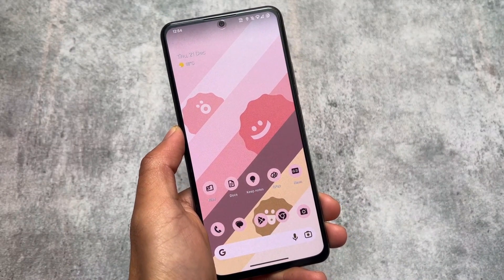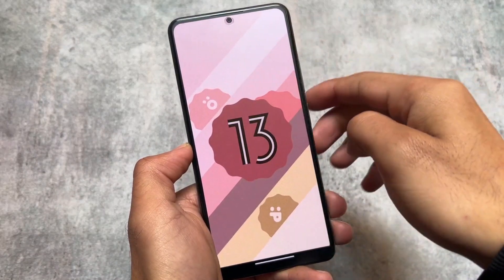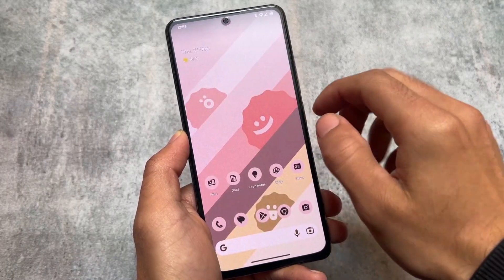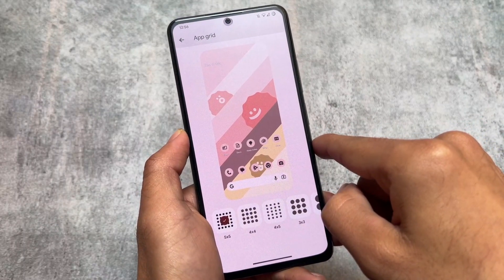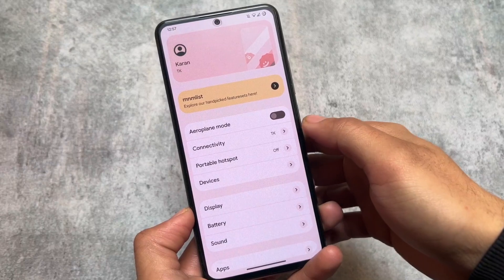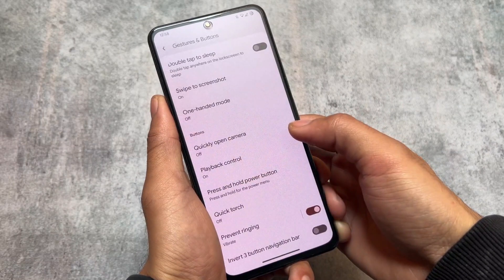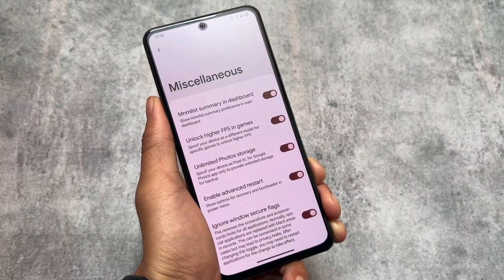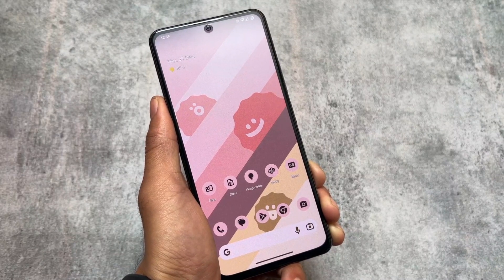This is the MOST BEAUTIFUL UI EVER in a CUSTOM ROM ft. xDroid 🤩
Hey guys, What's Up? Everything is good I Hope. In this video, I'm going to show you the " This is the MOST BEAUTIFUL UI EVER in a CUSTOM ROM ft. xDroid 🤩 ". Make Sure to watch this video till the end to understand everything.